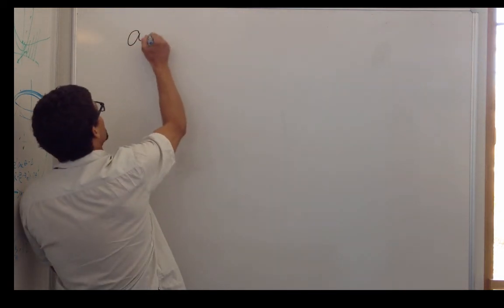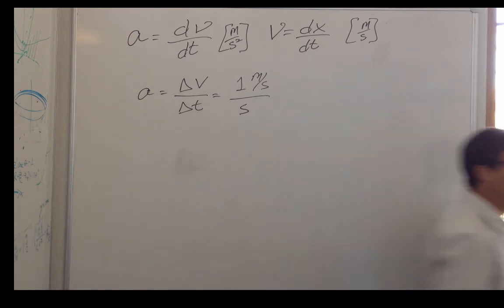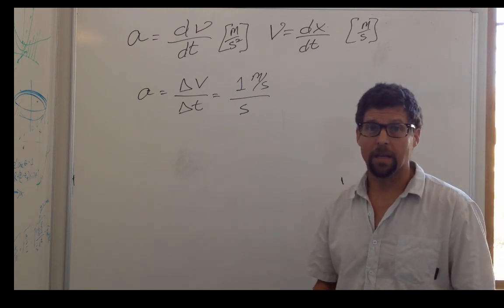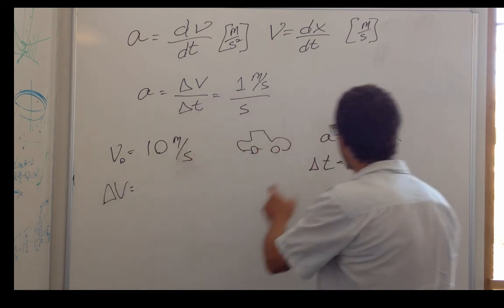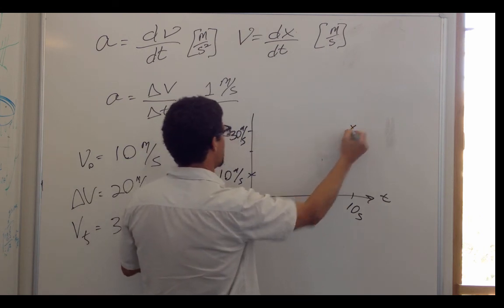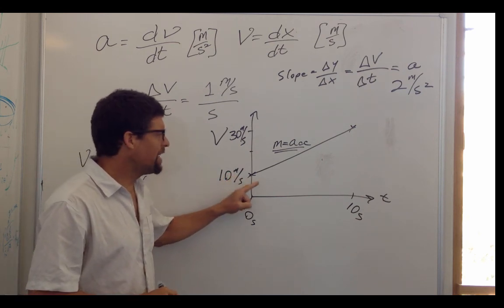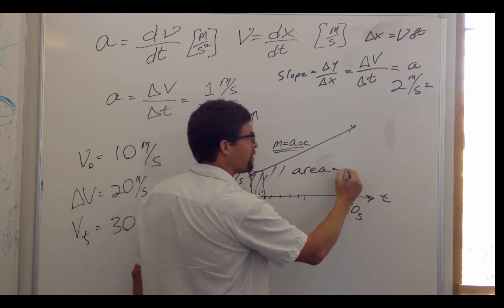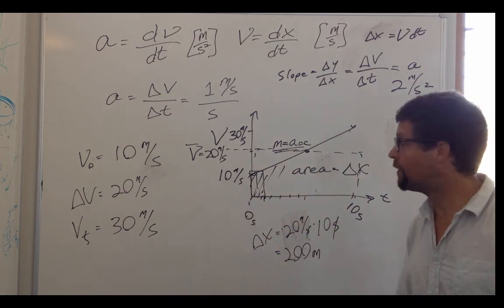acceleration, Schwartz, Cal Poly Physics